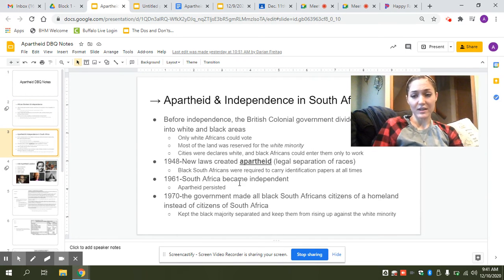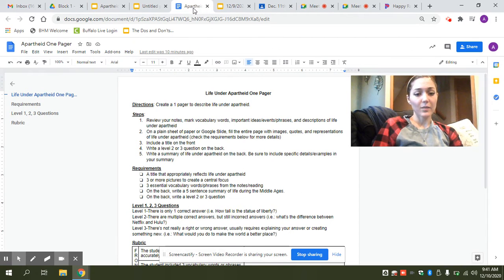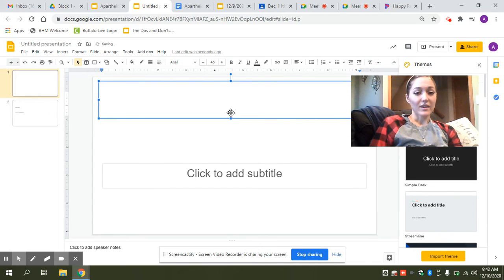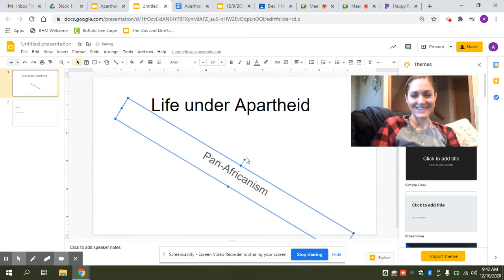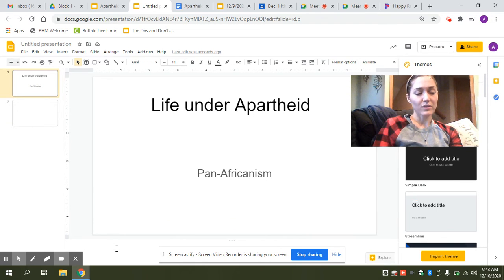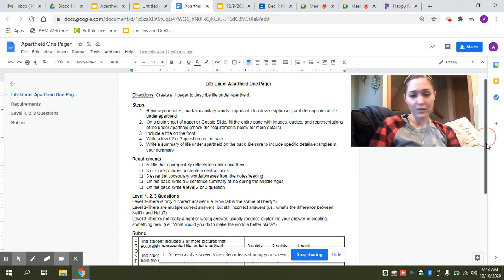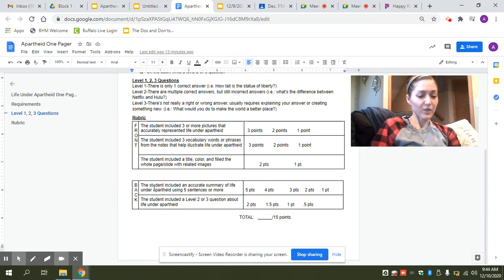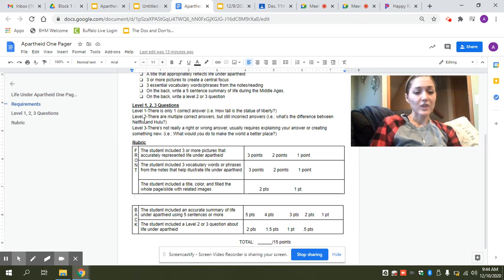Apartheid 1 Pager Assignment Description